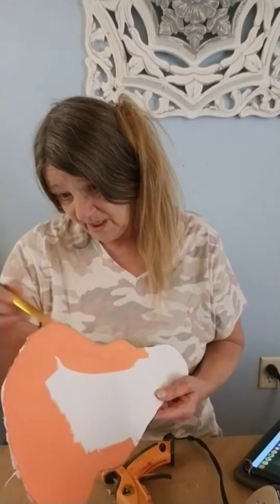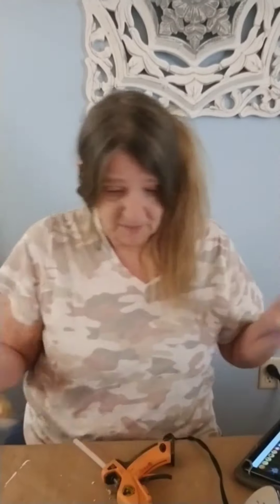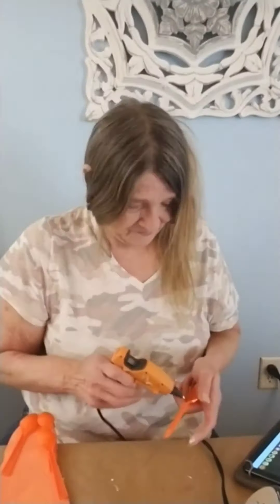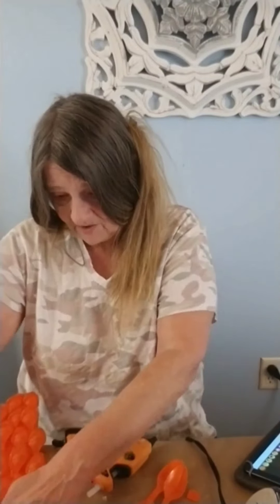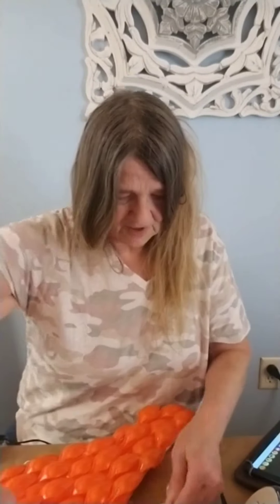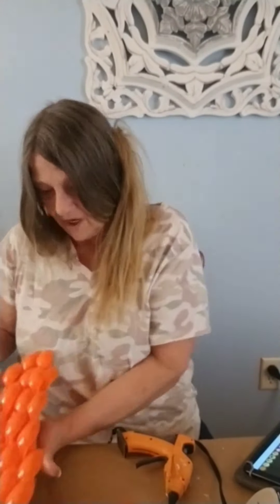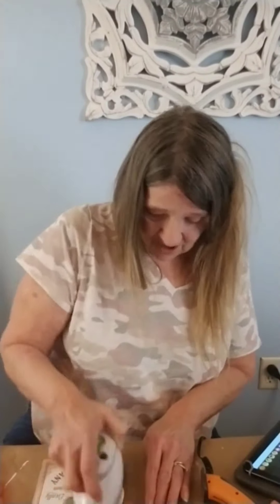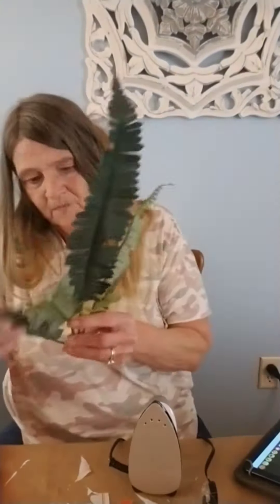Adorable Carrot Spoon Wreath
This is easy, fun and so darn cute when finished.